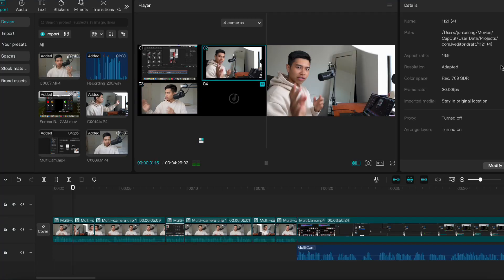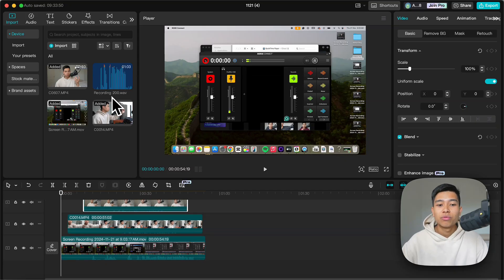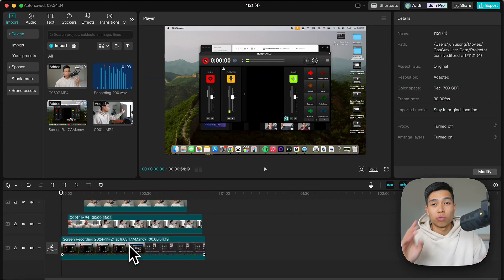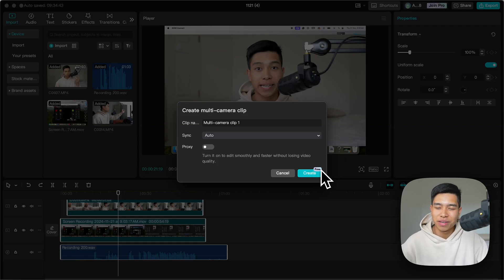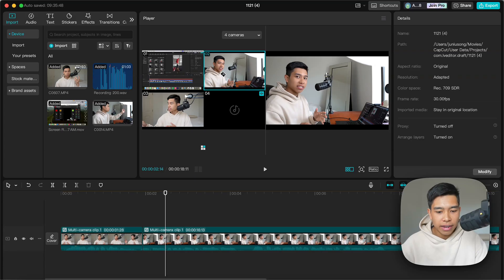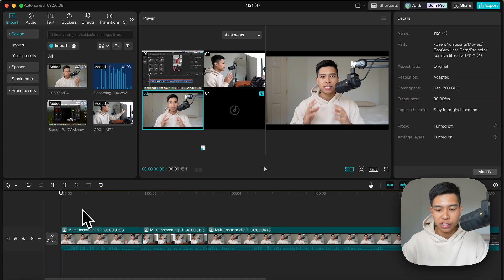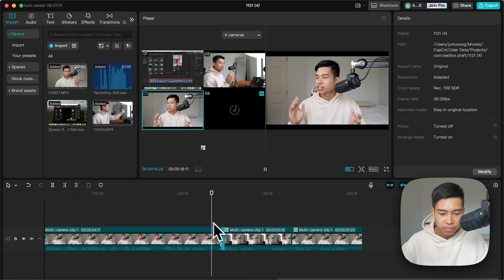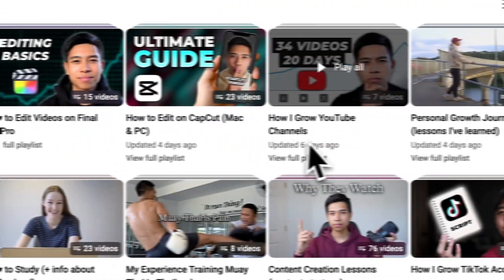How to Edit Multi Cam Sequences Easily on CapCut | Mac & PC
Learn to sync multiple clips, switch between camera angles and edit multi-cam sequences easily using CapCut's multicam feature on Mac & PC. Learn how to edit your YouTube videos and podcasts FAST with this new feature which is currently free (unsure how long it'll be free for).